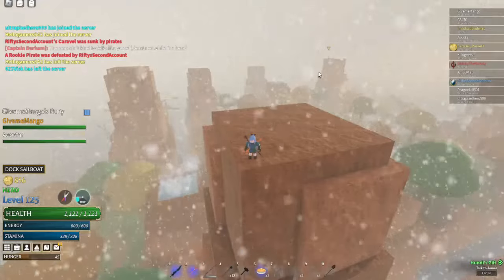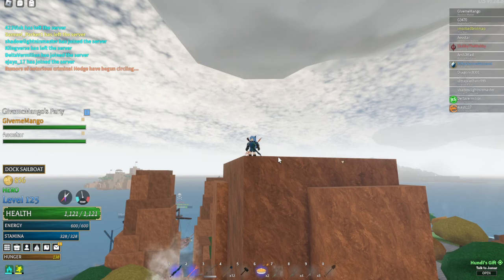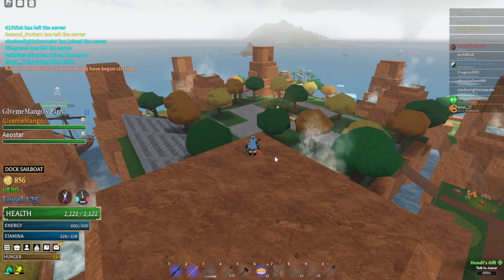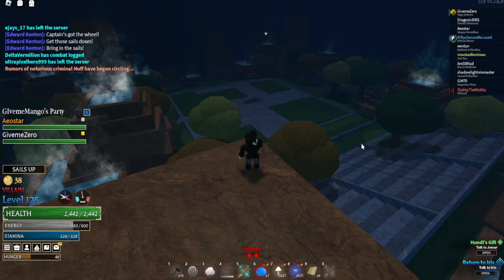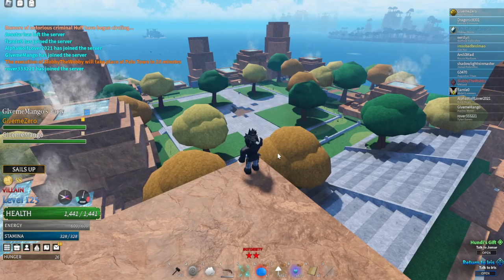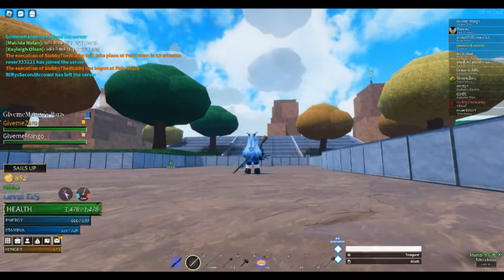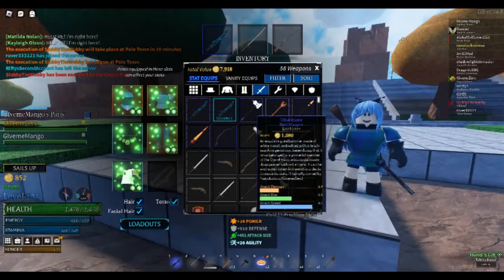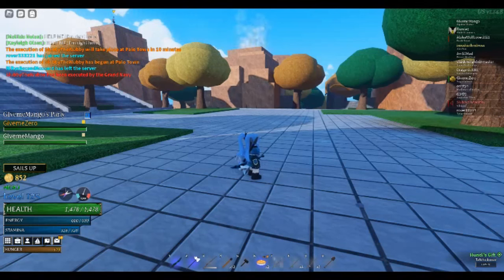Bringing This Build to JAPAN (MaxSIZE) [ArcaneOyssey]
Explosion ExplosionExplosionExplosionExplosionExplosion
ExplosionExplosionExplosionExplosionExplosionExplosion
Yes we love Max size

(Below Tags)